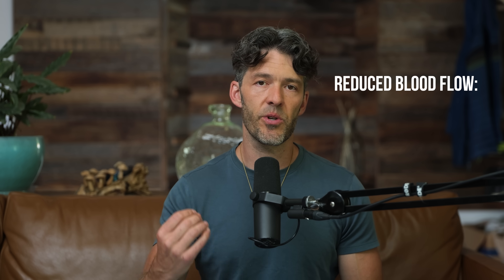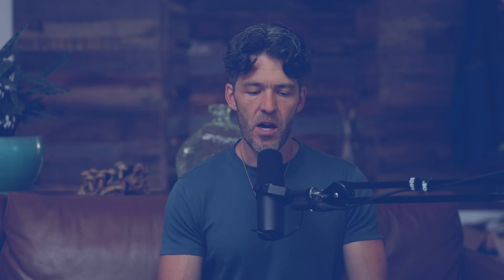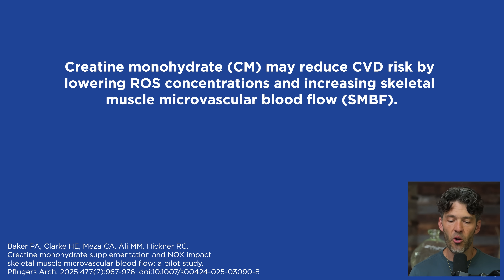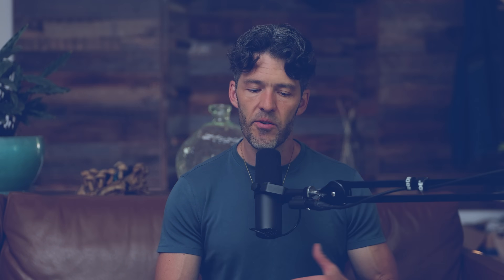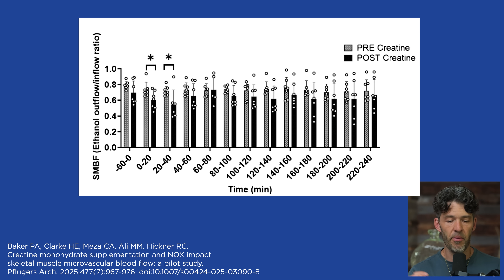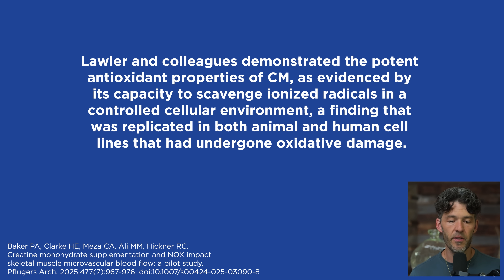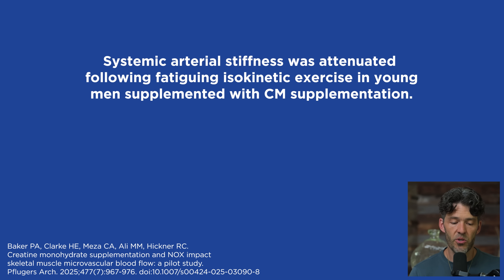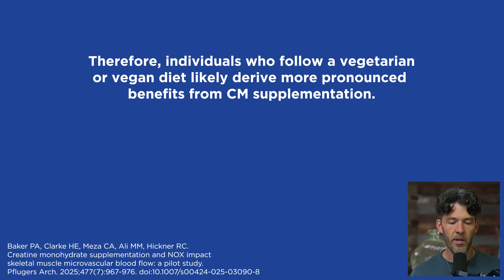Creatine Improves Blood Flow? The Link You Never Knew Existed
High-dose creatine supplementation can significantly improve blood flow and reduce oxidative stress after high-fat or high-carb meals—highlighting creatine's potential beyond muscle health.

Show Notes

0:00 Intro
0:20 – Why Blood Flow Matters
0:51 – Study Overview
1:47 – Relevance for Diabetics & Cold Intolerance
2:52 – Oxidative Stress & Postprandial Blood Flow
3:43 – Creatine as a Cellular Energy & Vascular Support Agent
4:38 – Sponsor: Bond Charge Blue Light Glasses
5:32 – Blood Flow & Hydrogen Peroxide Reduction
6:32 – Creatine Doesn’t Act Like a Vasodilator at Rest
7:27 – Antioxidant-Like Effects of Creatine
8:40 – External Stressors Amplify Creatine’s Benefits
9:42 – Vegans See Greater Benefits
10:38 – Final Thoughts & Practical Tips